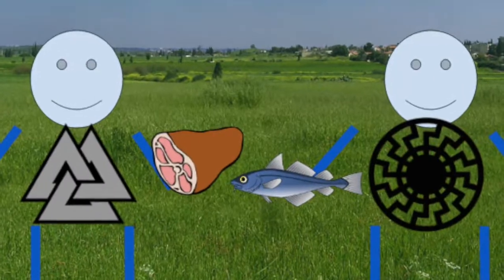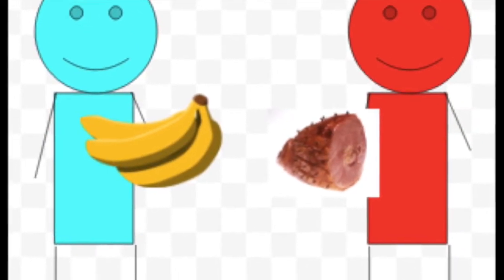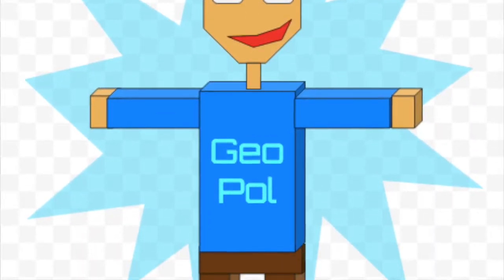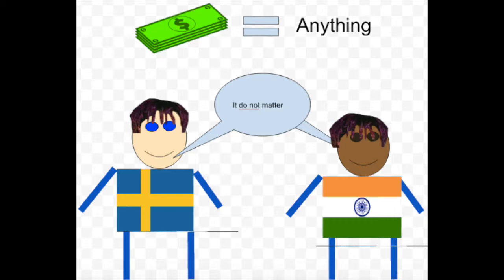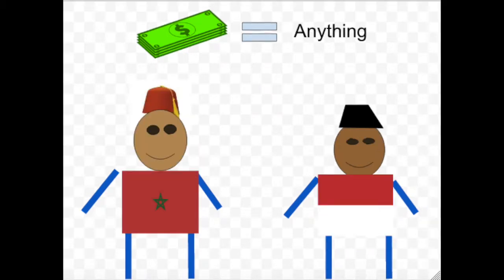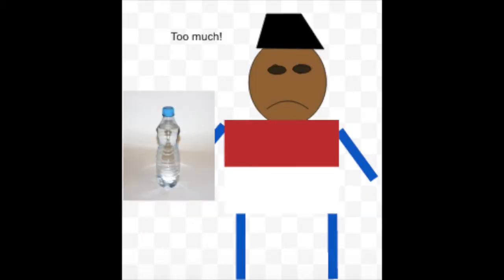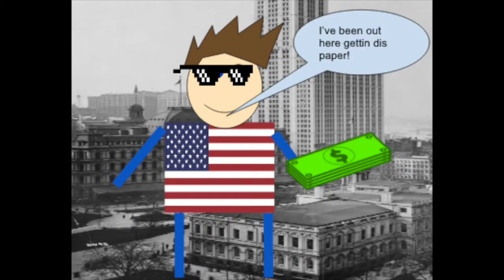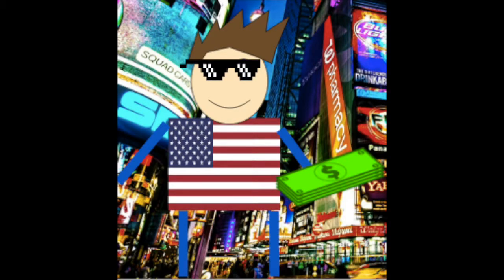Money and Geopolitics ft some old money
The geo political history of money in our world.  Also I show you guys some old and foreign coins.